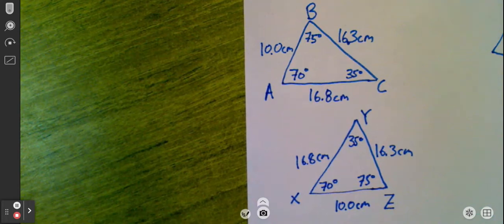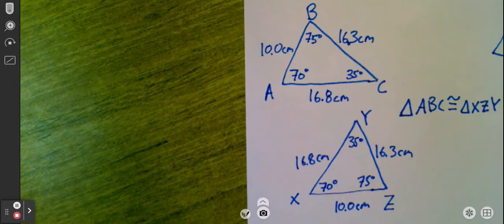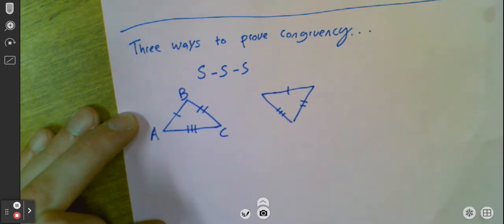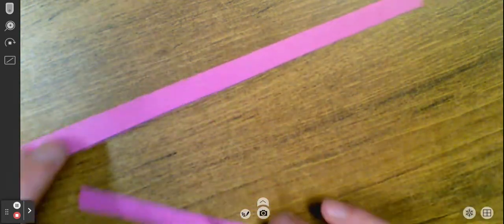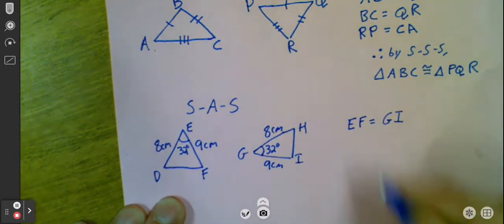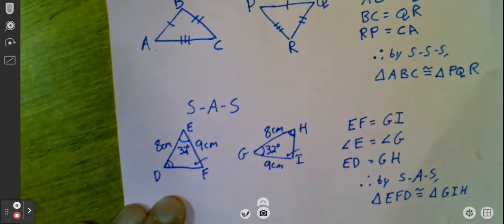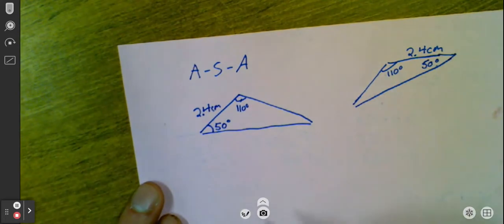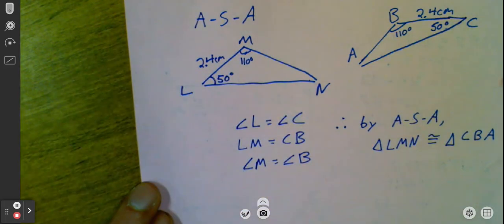Congruent Triangles (how to write a proof!)